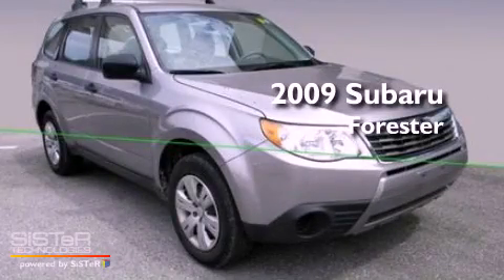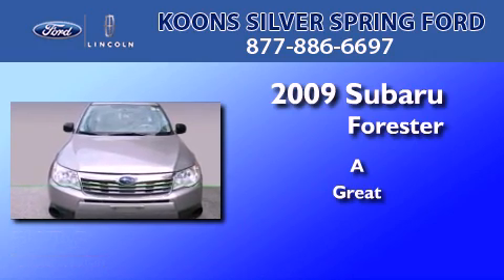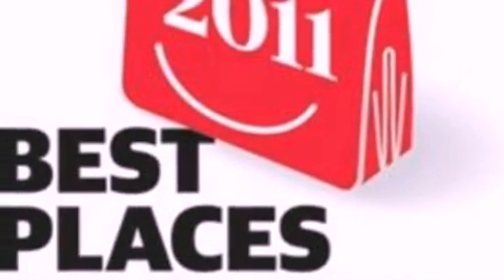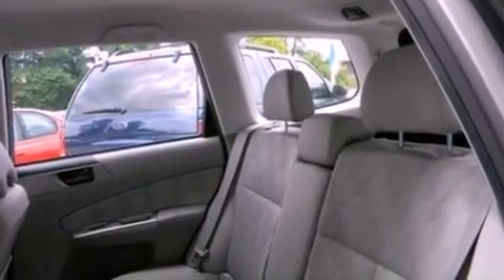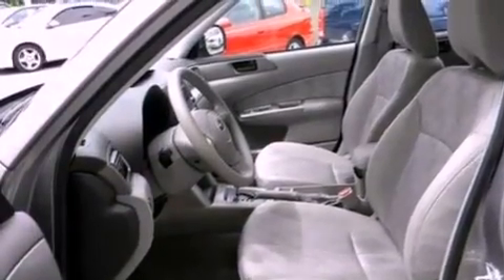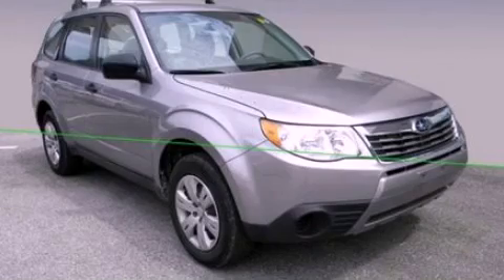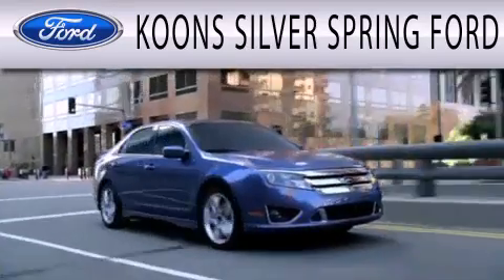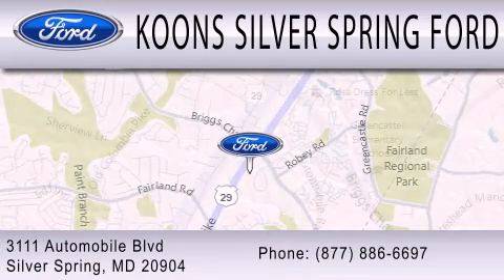2009 SUBARU FORESTER MD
Year : 2009
 Make : SUBARU
 Model : FORESTER
 Engine : 2.5L H4
 Trans . : AUTO 4SPD
 Exterior : GREEN
 Miles : 29,585

 Stock : 00F2213A

 3111 Automobile Blvd.
  , MD 20904